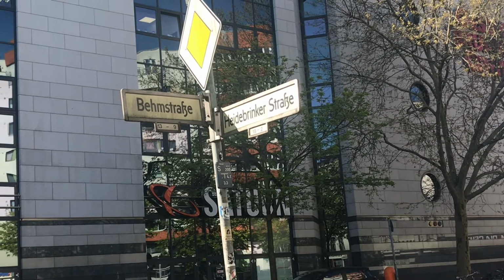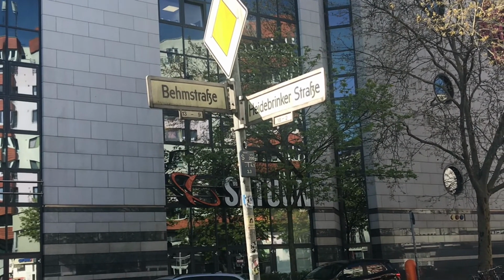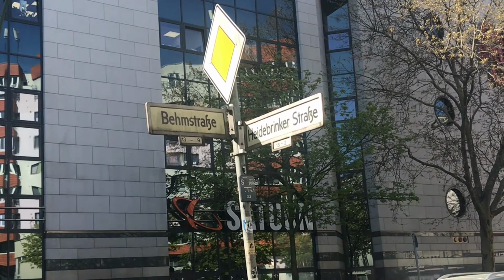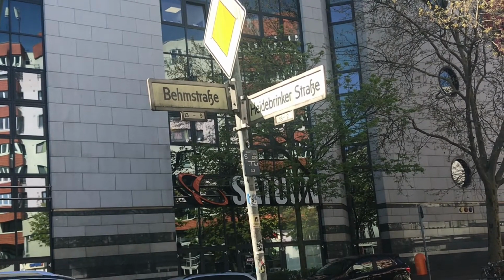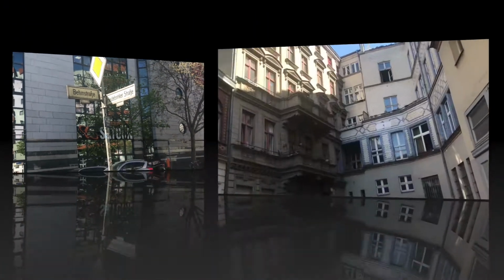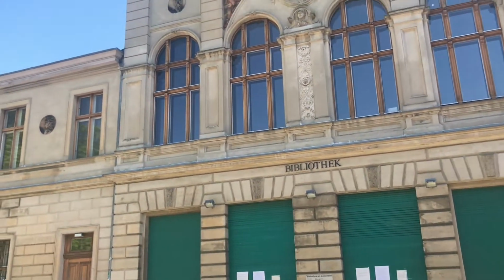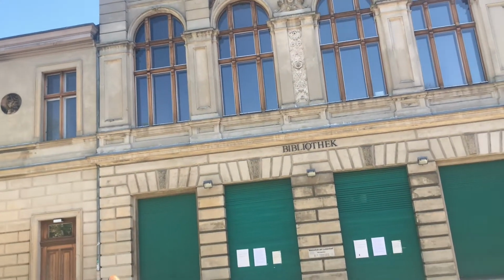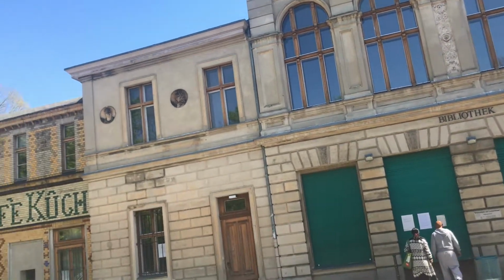Virtual History Tour Berlin: Gesundbrunnen (the "healthy fountain")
BBS Member Lizzy Mason tells us about the former spa town of Gesundbrunnen ("healthy fountain").

"Kiez" is the typically Berliner term for a city neighbourhood. In April and May 2020- with no tourists in town to entertain and educate- members of the Berlin Guides Association share with the world a little bit of the history and culture on their doorstep.

Hopefully we'll be able to do this in real life soon!